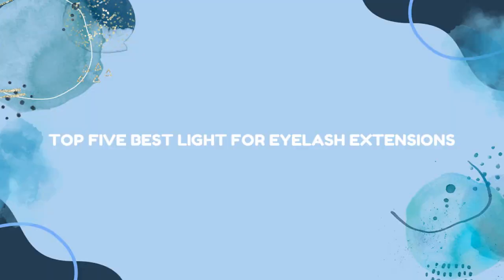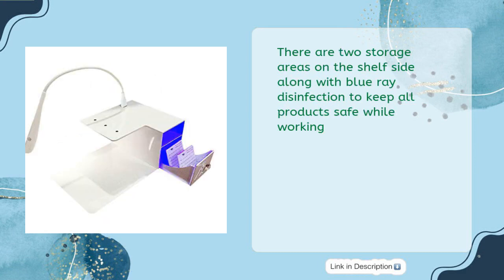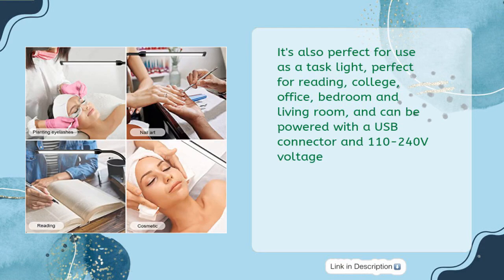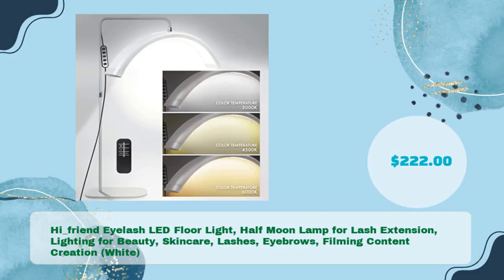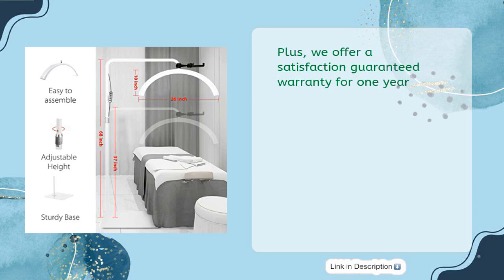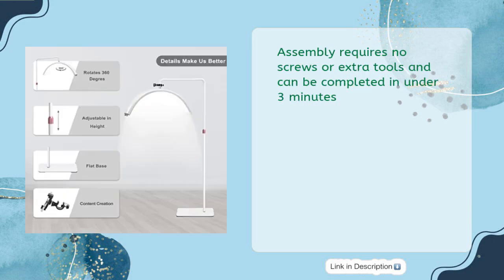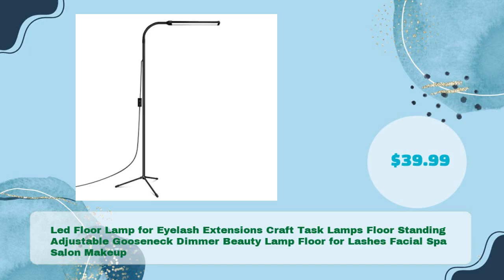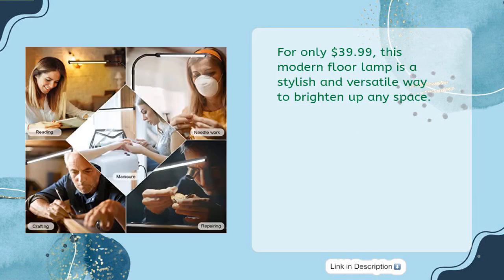TOP 5 BEST LIGHT FOR EYELASH EXTENSIONS 2023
Links to the best light for eyelash extensions 2023. We've researched the best light for eyelash extensions 2023 on Amazon and make a top five list to save your time and money.